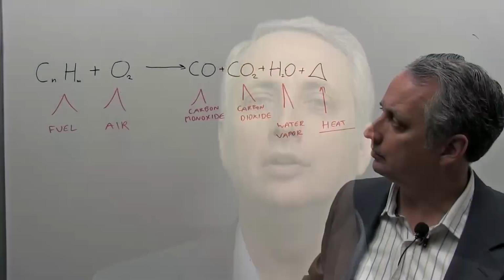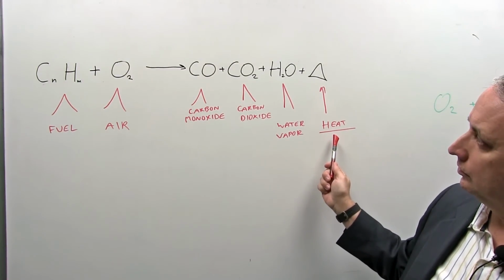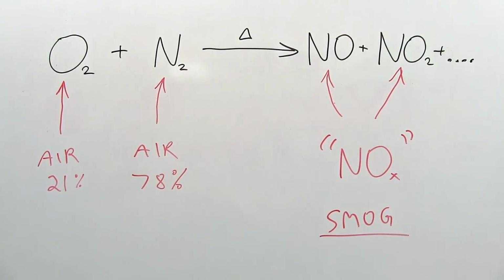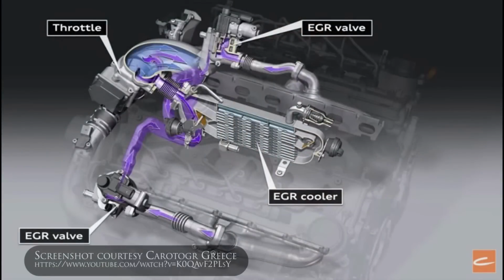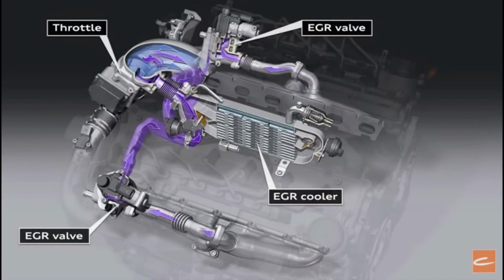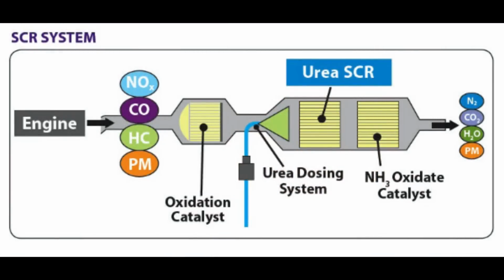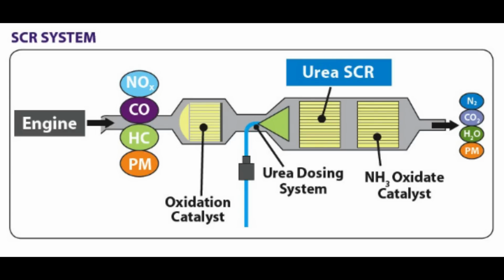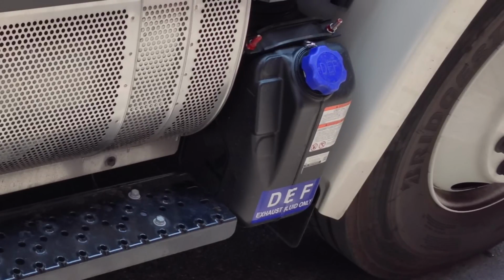How Volkswagen Can Engineer Its Way Out of Its Crisis